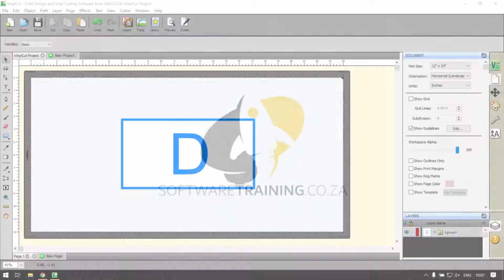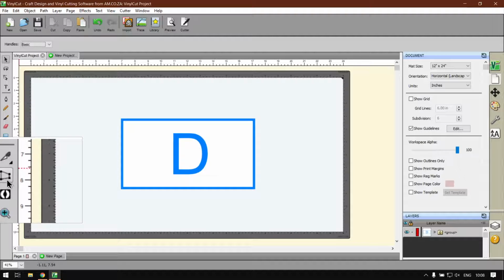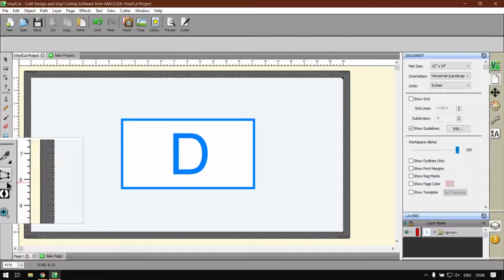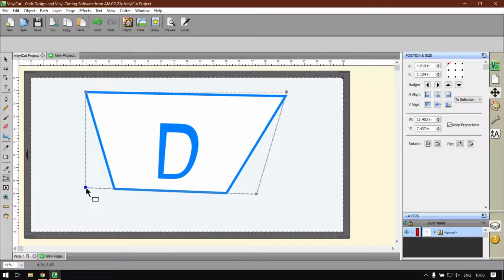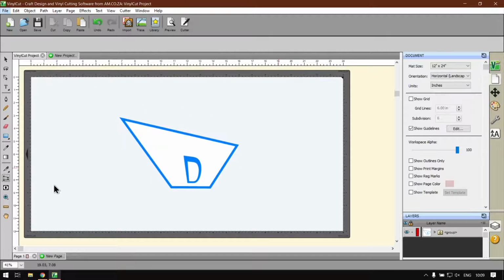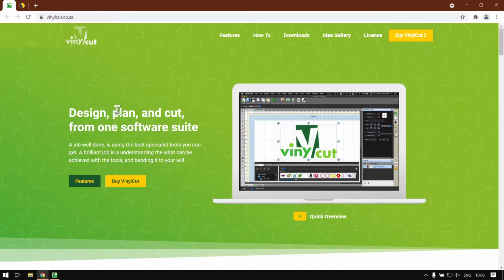VinylCut 5 Distort Tool to Create the Feel of Perspective, Step by Step Video Guide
When you looking to add a bit more dynamic and interest to your designs, check out the Distort Tool.

This tool will very quickly add the feel and look of a shape or design that has a lot of perspective. You can also very easily use this tool to make slight adjustments to the overall shape of your objects.